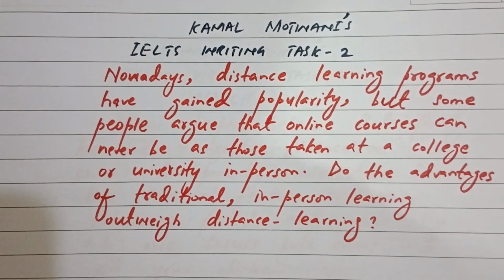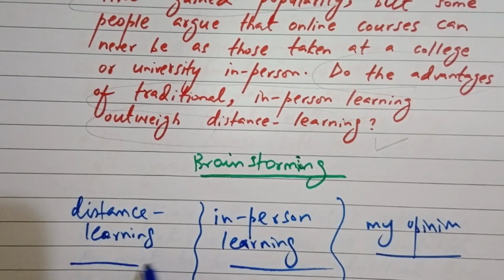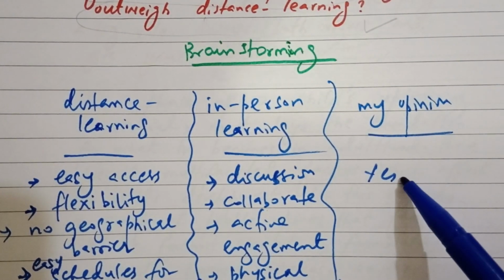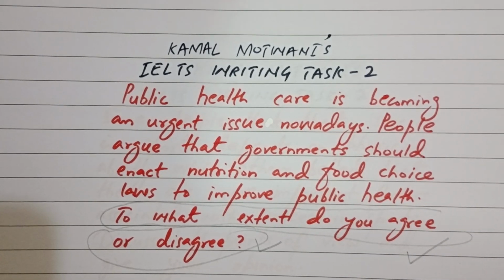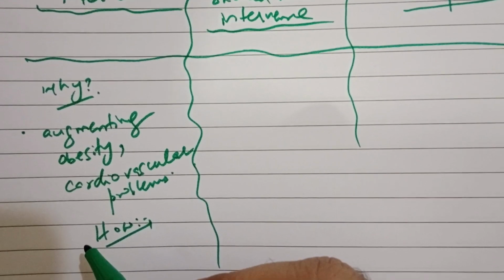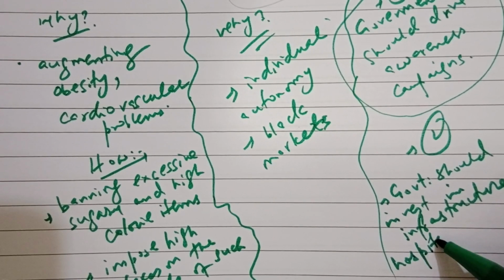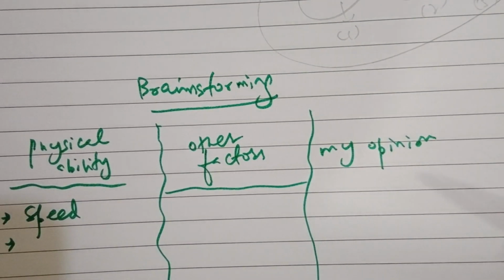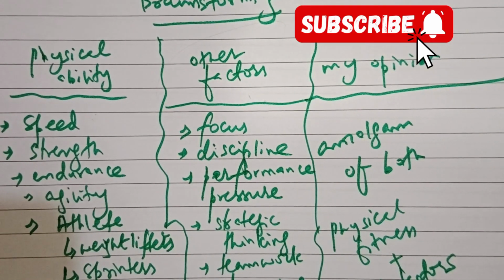How to BRAINSTORM/CRACK IELTS Writing Task 2 while sitting in the real exam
In this video, we assist you with easy tips and tricks to ace band 8 to 9 in academic IELTS writing task 2. There are many sample IELTS Writing Tasks 2 discussed in this video. This video is specifically dedicated to how to crack the IELTS Writing Task 2 in the real examination hall. The techniques to BRAINSTORM the topic of IELTS Writing Task 2 while sitting in the real exam hall are discussed in this video.

Thanks